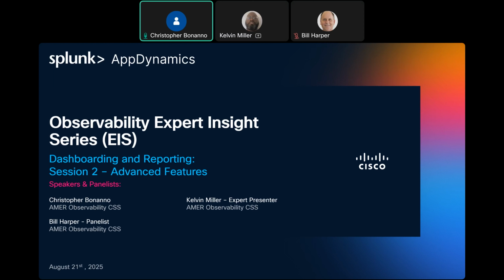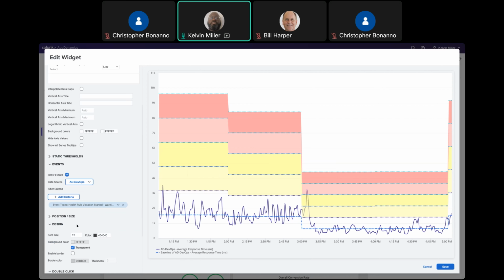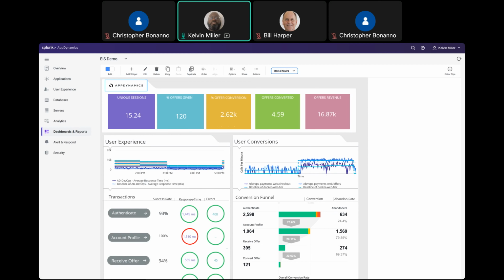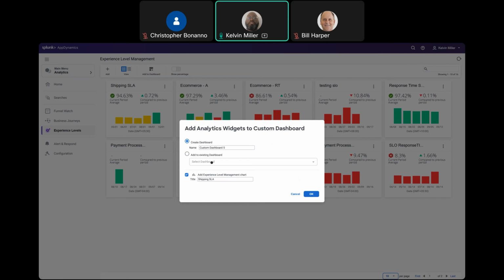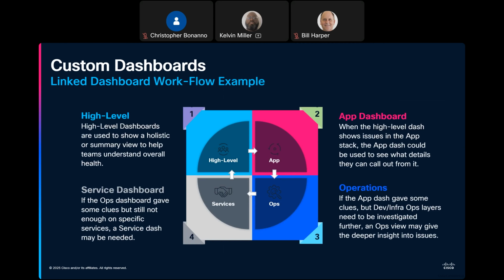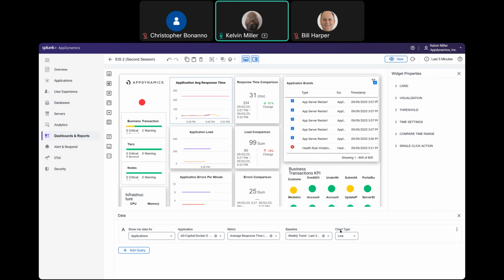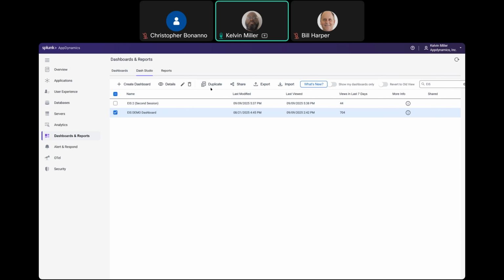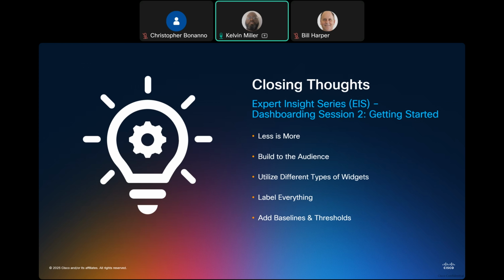EIS AMER E05 Splunk AppDynamics Dashboarding and Reporting Series: Advanced (2 of 2)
Ready for the next level? In our second session, we'll keep building on your example dashboard from the first webinar, to get some experience on advanced dashboarding concepts. Learn how to create dynamic experiences with dashboard linking, integrate powerful analytics, incorporate custom metrics, and learn when to leverage Dash Studio for flexible variable selections. Elevate your dashboarding and reporting skills to truly master your data in Splunk AppDynamics!